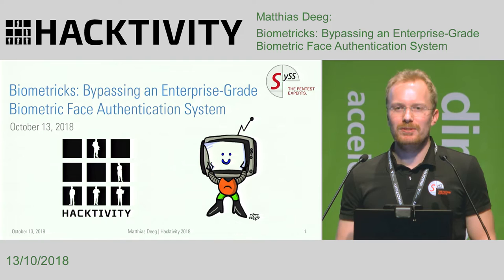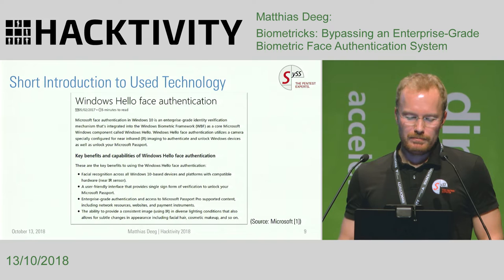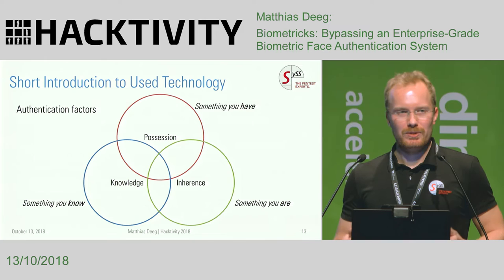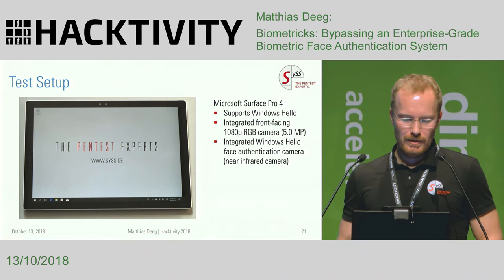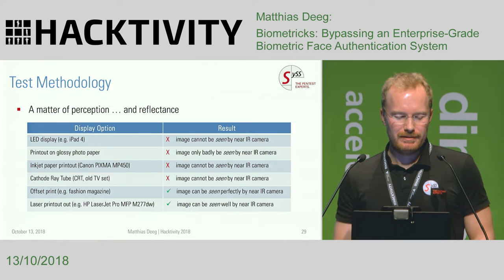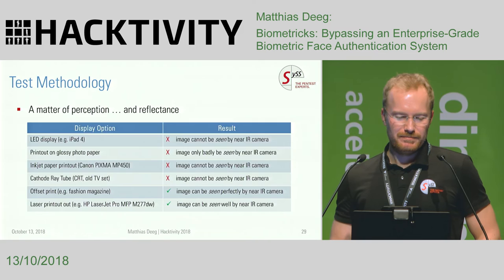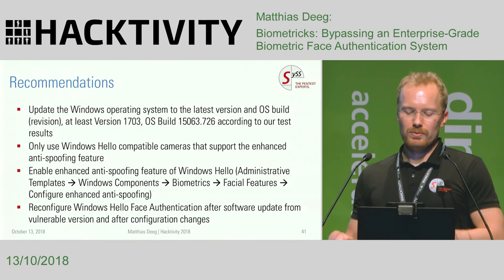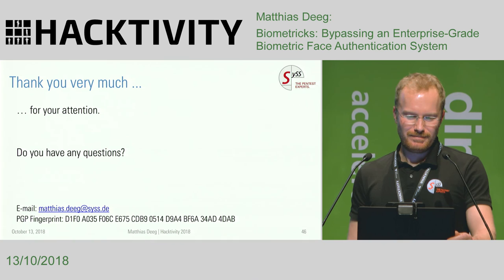Matthias Deeg - Bypassing an Enterprise-Grade Biometric Face Authentication System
Biometric authentication systems have long, checkered history in IT security and are regarded as a highly controversial technology. Many manufacturers and users love them because of their usability and the personal touch they give to human-computer interaction when it comes to an often annoying but necessary task like user authentication. Other people hate them because of data privacy and security concerns. Despite all the controversy, biometric authentication systems are still here and they seem to stay.

In fall 2017, SySS GmbH started a research project concerning the enterprise-grade face authentication system Microsoft Windows Hello Face Authentication based on near infrared technology.

In our talk, we will present the results of our research project concerning the enterprise-grade face authentication system Windows Hello Face Authentication by Microsoft based on near infrared and visible light and will demonstrate how different versions of it can be bypassed by rather simple means.